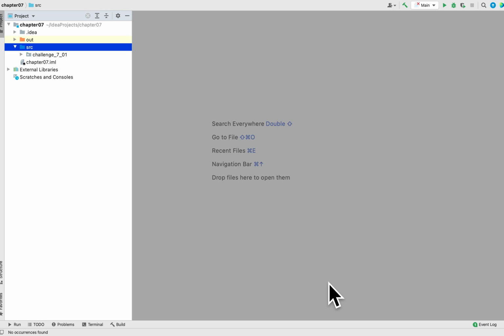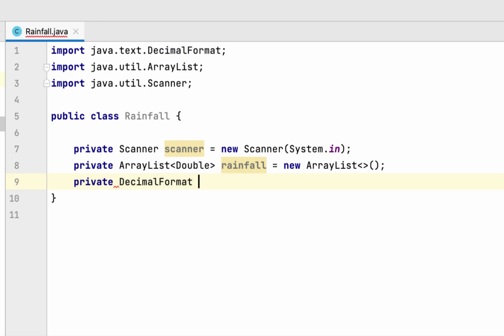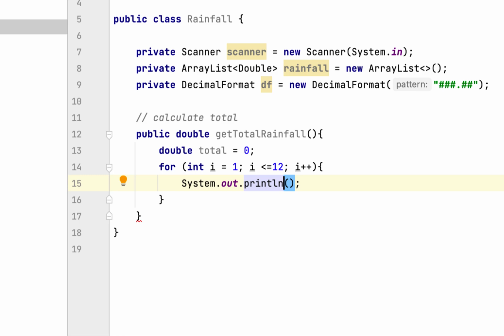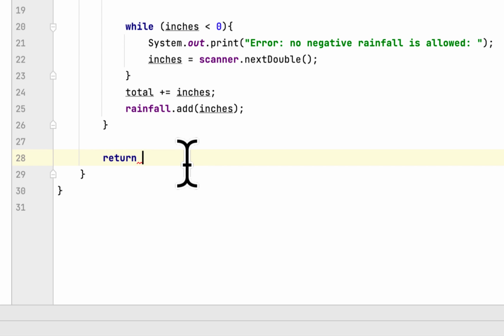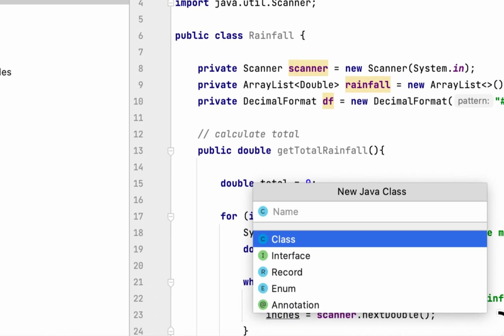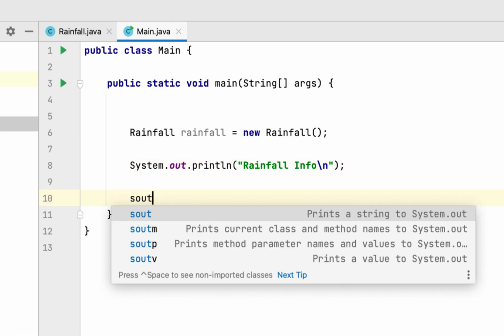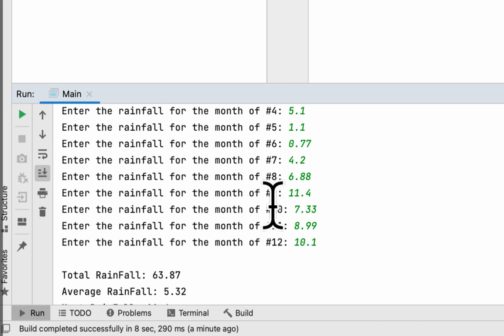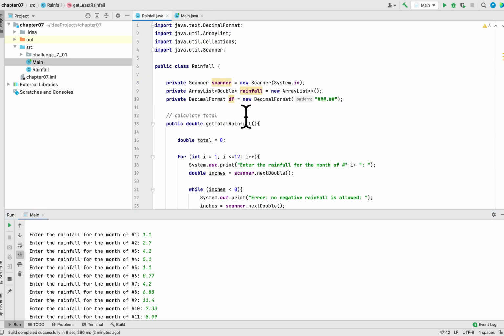7.01 Rainfall Class | Starting Out With Java Chapter 7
*  Write a RainFall class that stores that total rainfall for each of 12 months into an array of
     *  doubles. The program should have methods that return the following:
     *  1)  total rainfall for the year
     *  2)  the average monthly rainfall
     *  3)  the month with the most rain
     *  4)  the month with the least rain
     *  Demonstrate the class in a complete program
     *  Input Validation: Do not accept negative numbers for monthly rainfall figures.